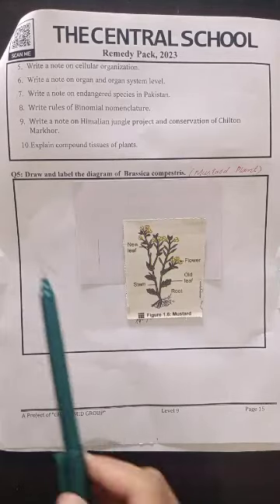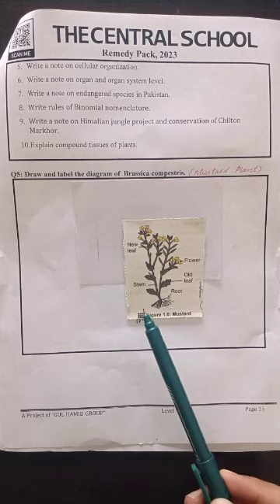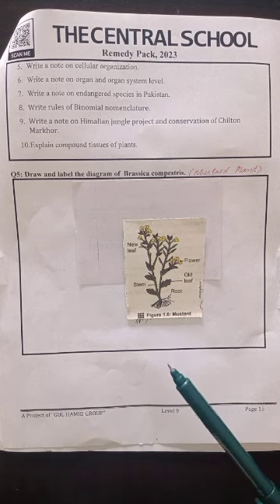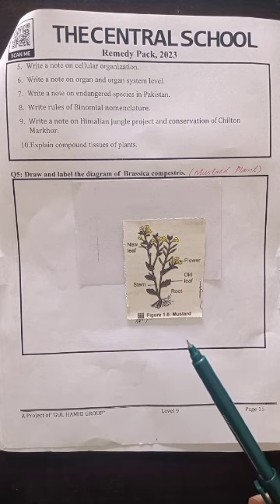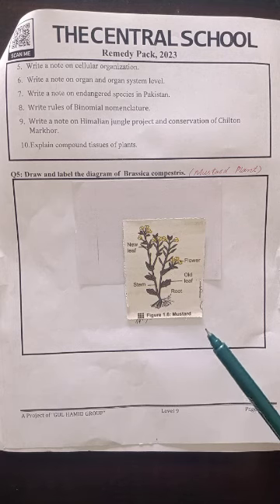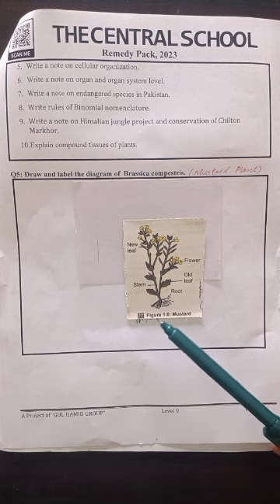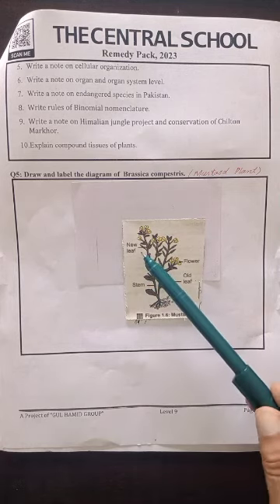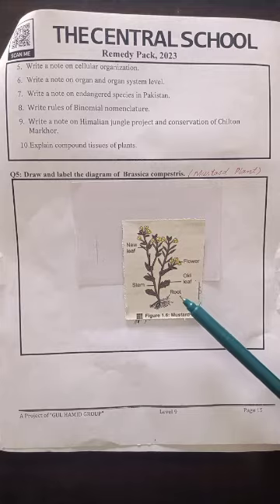Level 9 ll Bio ll Remedy Pack Page 15 Q.5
Dear students This video is about the level 9 Biology Remedy Pack Please Click the link below for the video you can complete your assignment after watching the video for more assistance please feel free to call .